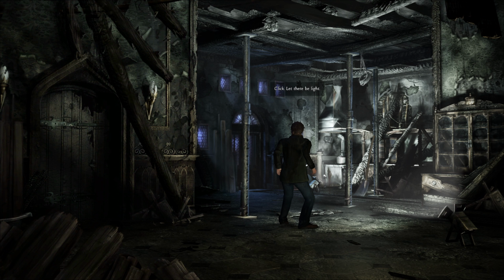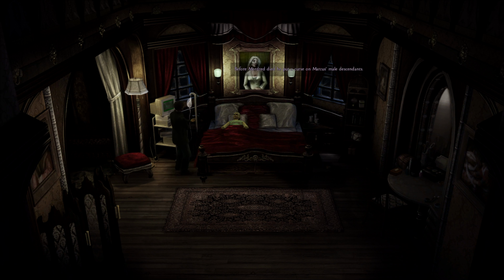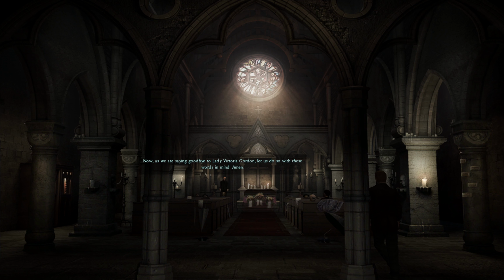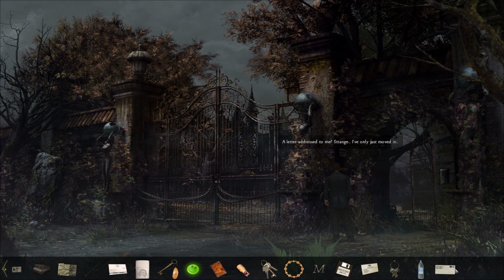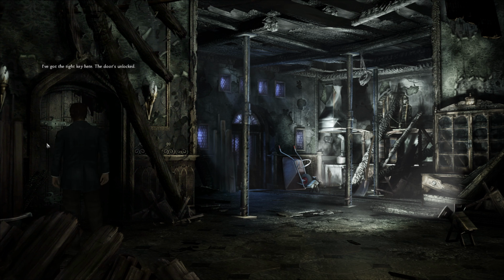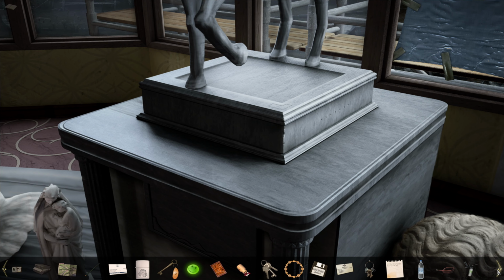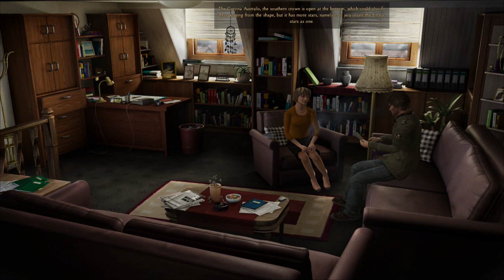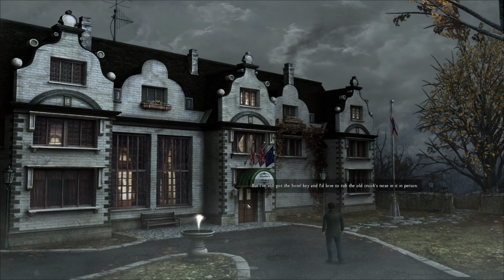Black Mirror 3: The final Fear Walkthrough #3 - Victoria's funeral, Toothpicks, Briefcase, Gregory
Lady Victoria Gordon is the grandmother of Samuel and the great-grandmother of Darren. The 75-year-old (at the time of Black Mirror's first part) is a noble old lady, always quiet and reserved. She is a member of the Secret Order, knows a lot about the Gordon curse and lives in the upper corridor of Black Mirror Castle. Her room can be entered for the first time in Black Mirror III.